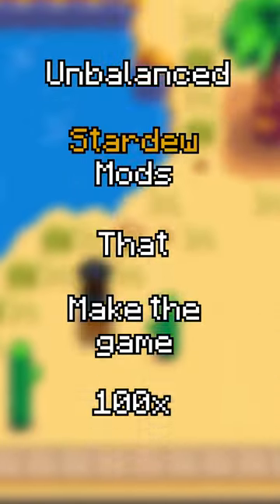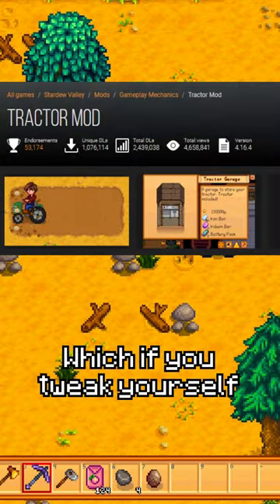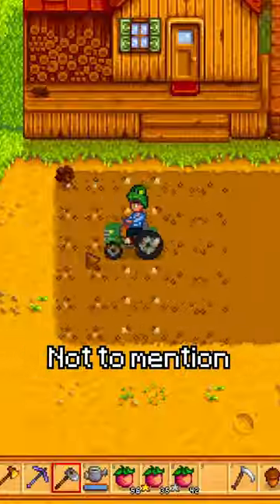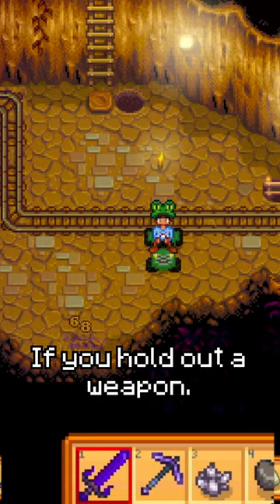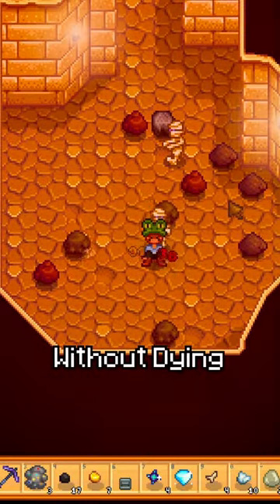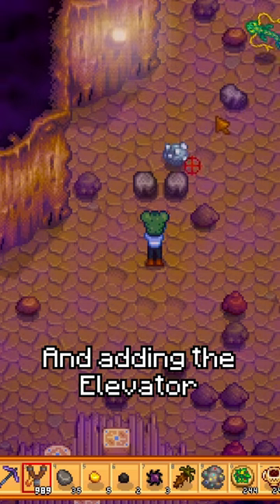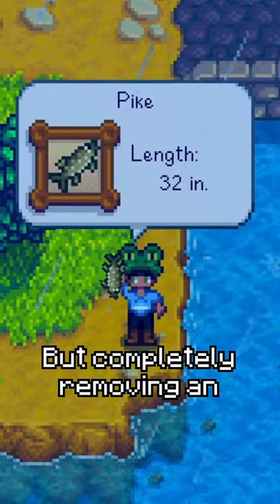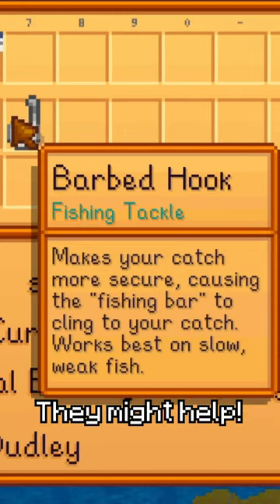Some VERY unbalanced Stardew Valley mods…